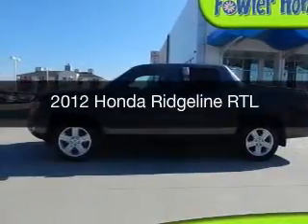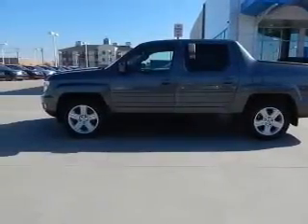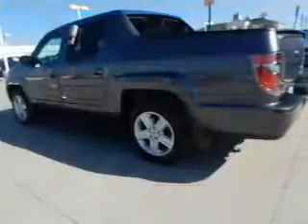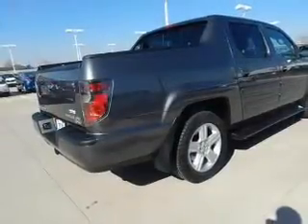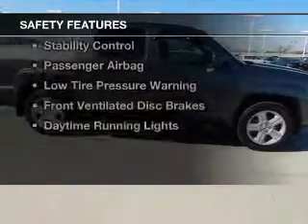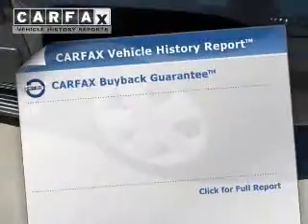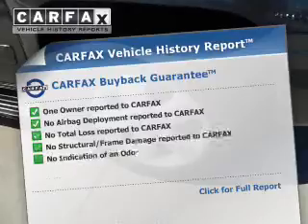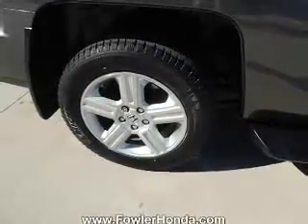2012 Honda Ridgeline - Norman OK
Year: 2012
Make: Honda
Model: Ridgeline
Trim: RTL
Engine: 3.5 liter 6 cylinder 24 valve
Transmission: 5-Speed Automatic
Color: Polished Metal Metallic
Mileage: 63792
Address:
955 Interstate Dr.